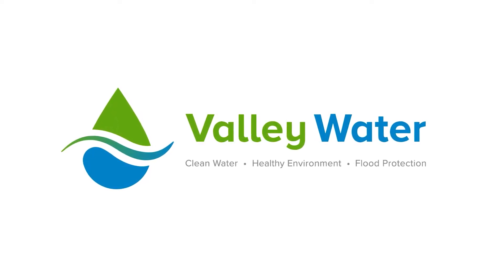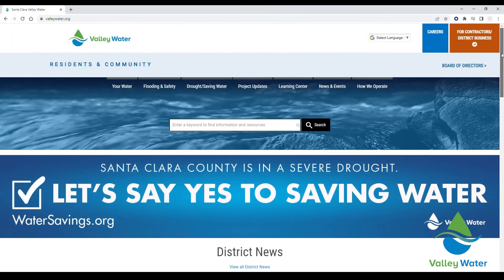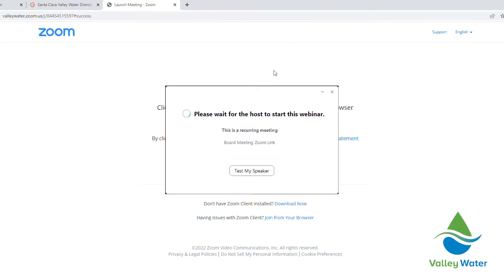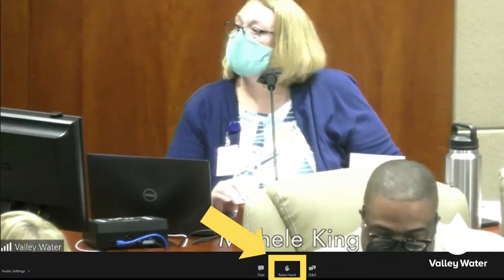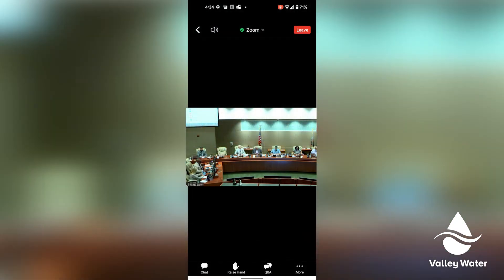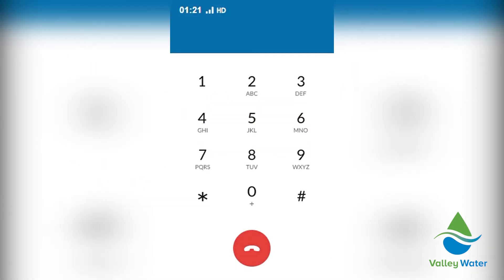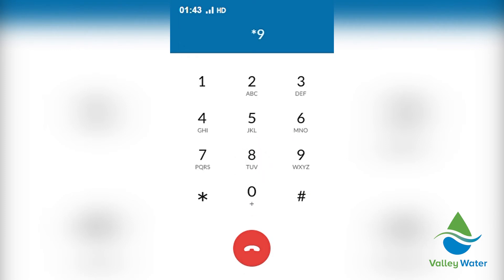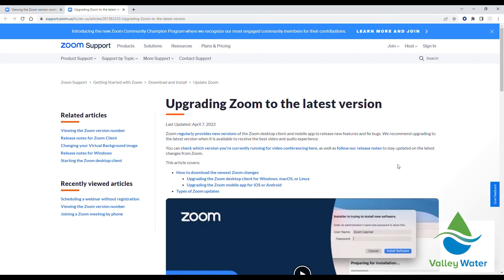Joining Valley Water Board Meetings via Zoom: A Quick Overview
000In this video tutorial, learn how to properly join a Valley Water Board meeting via Zoom.

Viewing what version of Zoom you are currently using Upgrading Zoom to the latest version

00:00 Learning Objectives
00:29 Locating links to Valley Water Board Meetings
00:44 Joining Valley Water Board Meetings via Zoom
01:00 Navigating Zoom Webinar via Computer
01:12 Requesting to Speak via Computer
01:41 Requesting to Speak via Zoom Mobile App
01:52 Requesting to Speak via Landline or Other Phone Number
02:37 Helpful Reminders